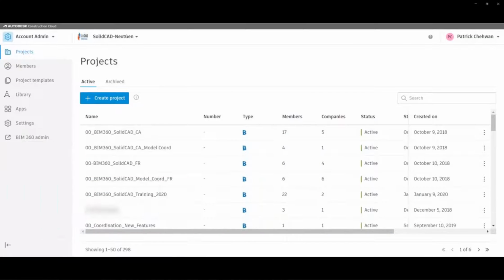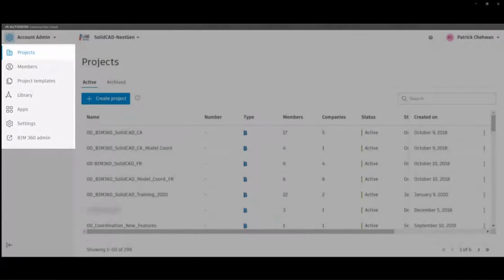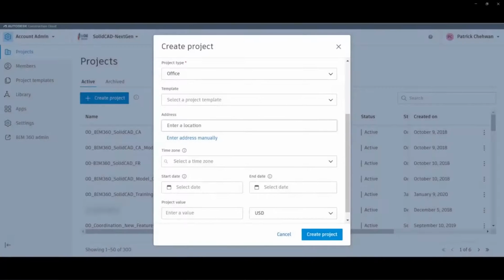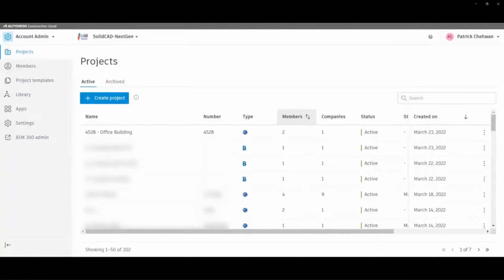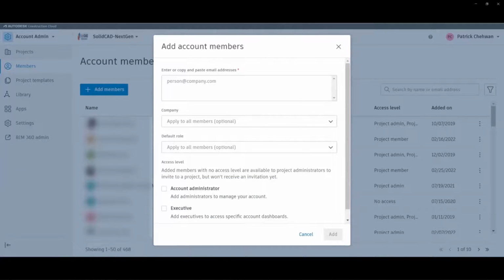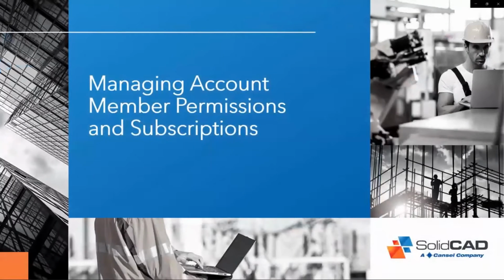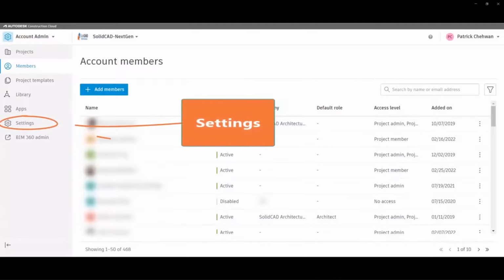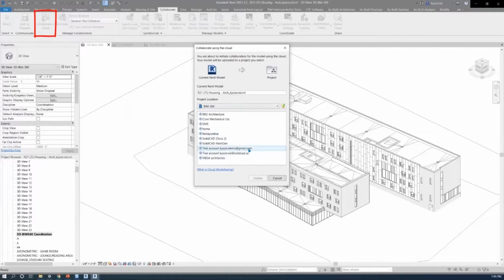AEC Autodesk BIM Collaborate Pro How to start a project in ACC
Come with SolidCAD and Autodesk, learn the process of creating a project on ACC from the creation of your account or by invitation to an account. Learn the right steps for project creation in an account for account administrators and effectively manage your account on Autodesk Construction Cloud.

Objective: Make the right steps to create a project in ACC

Learning Agenda:
1. Getting started as an Account Admin
2. Creating and managing a project in an account
3. Adding and removing account members
4. Managing account member permissions and subscriptions
5. Managing account setting
6. Rapidly how to start a collaborative project in Revit in ACC (There will be a detailed webinar on the subject)